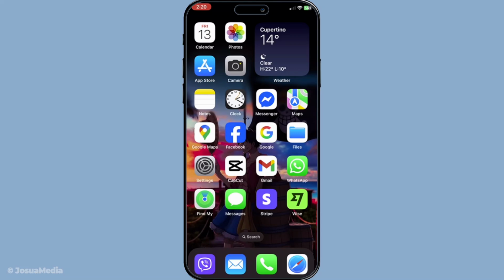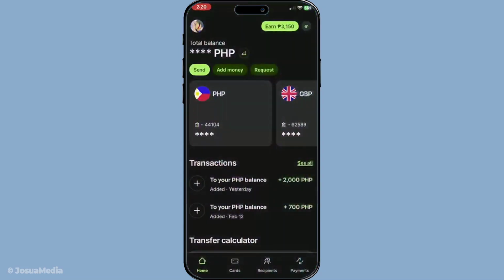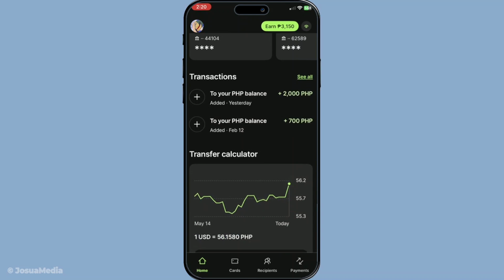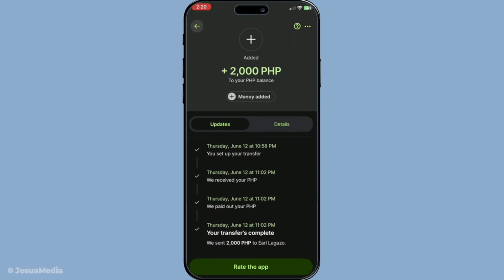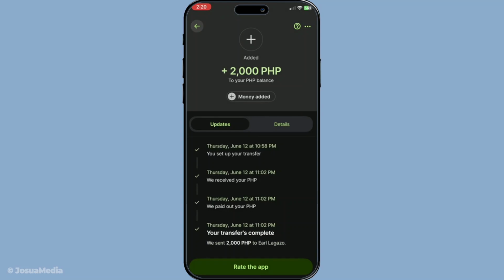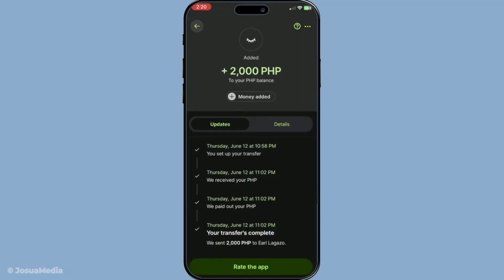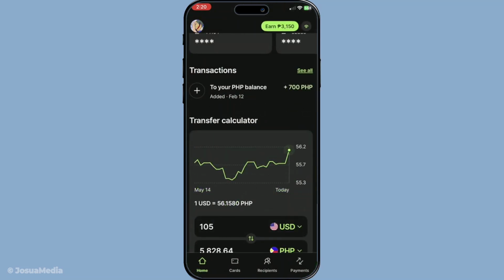How To Delete Transaction History In Wise (Hide Transaction History) (Full 2025 Guide)